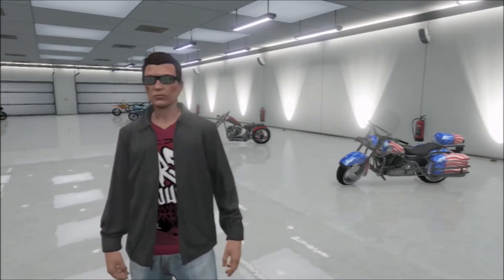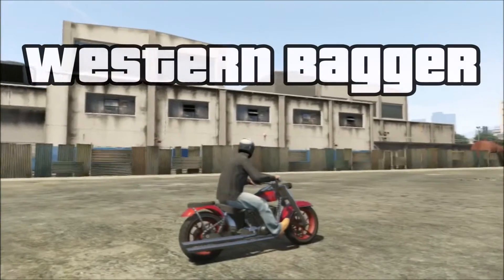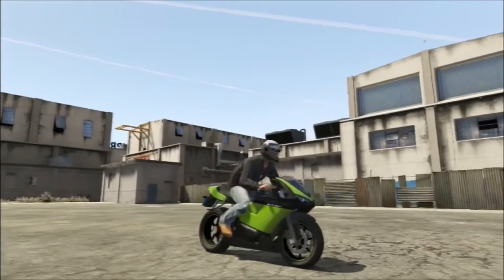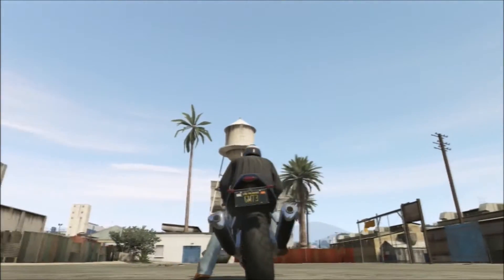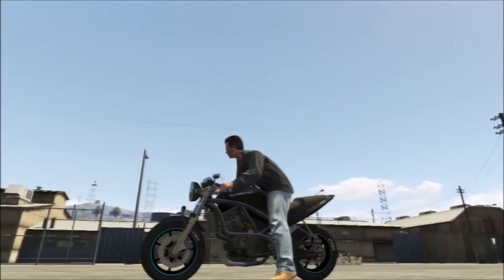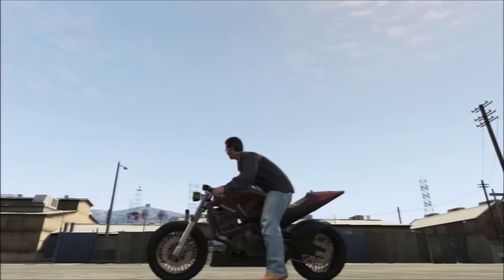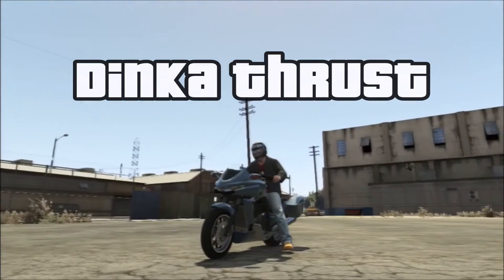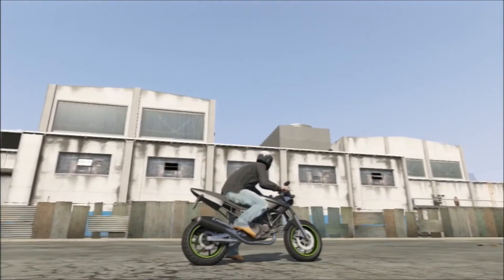GTA ONLINE [GTA V] Motorcycle Showcase - $850k Motorcycle spending spree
Since we now have the ability to buy 3 garages I can finally own all of the vehicles I want . I bought and/or stole 10 motorcycles and filled my new garage. The actual price of all the bikes was around $350k and with mods and paint jobs I spent over $500k.